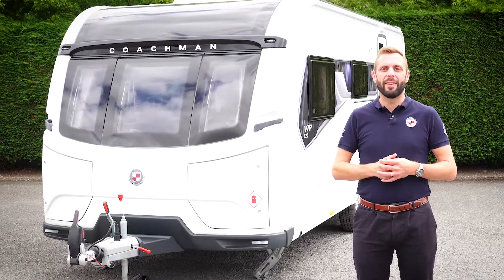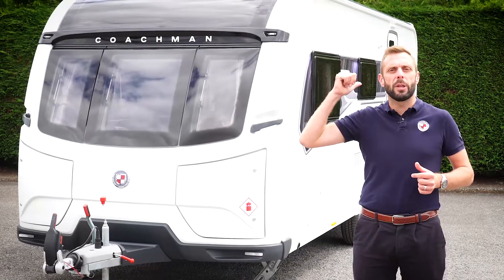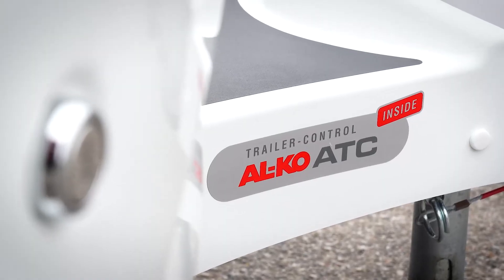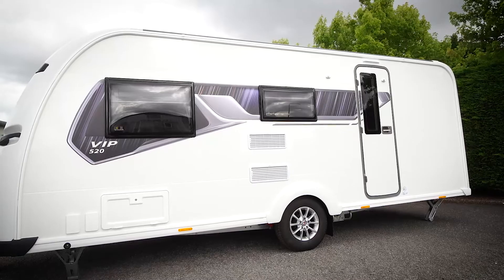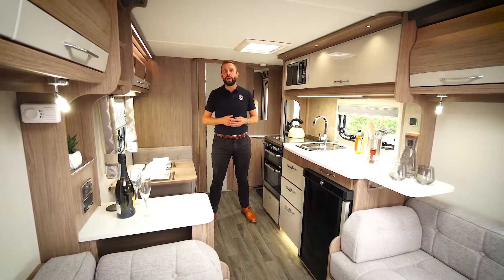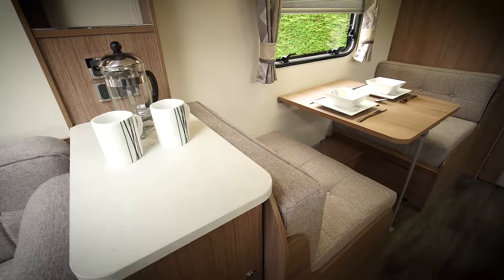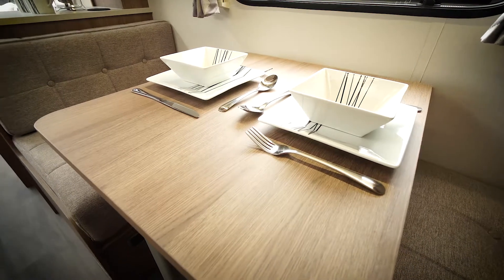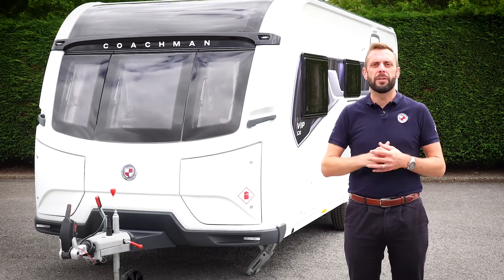2023 Coachman VIP 520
A walk-through of the features and styling of the 2023 Coachman VIP 520 caravan.